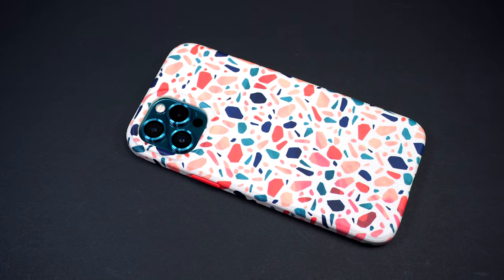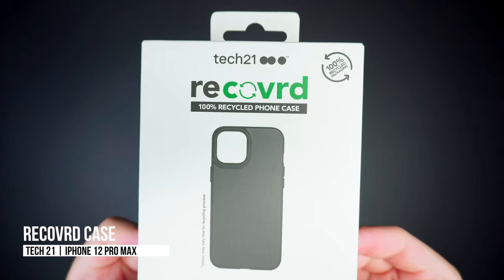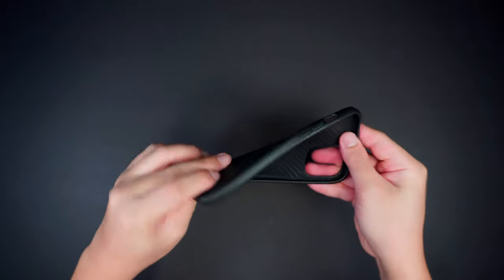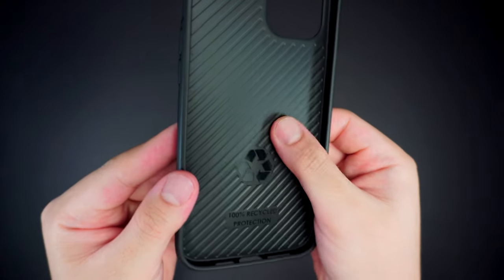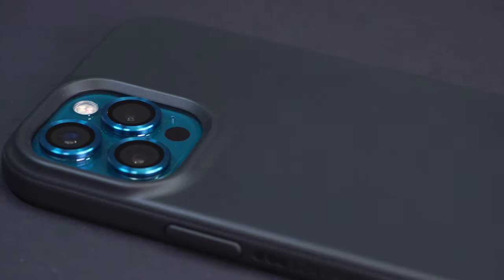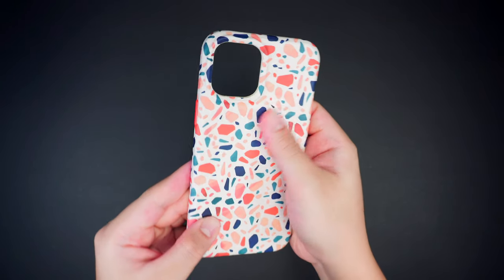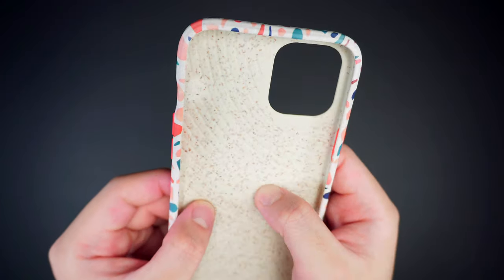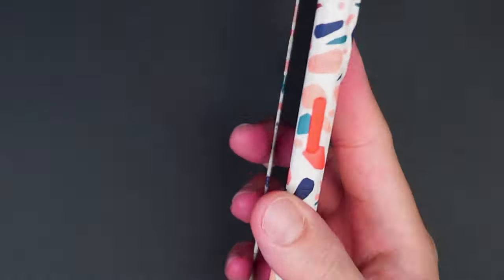Tech21 Cases RECOVRD + ECOART | iPhone 12 Pro Max